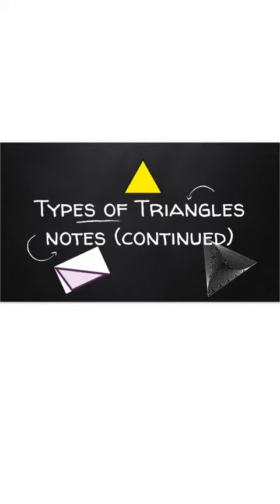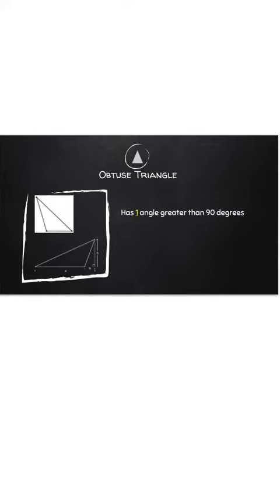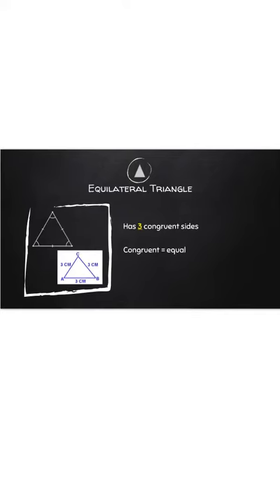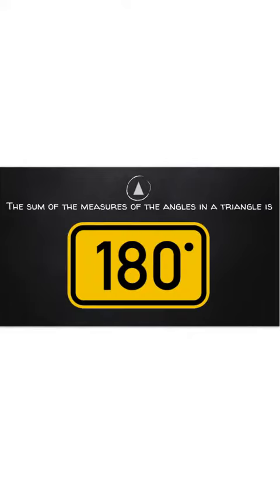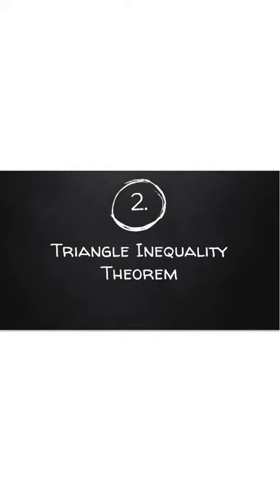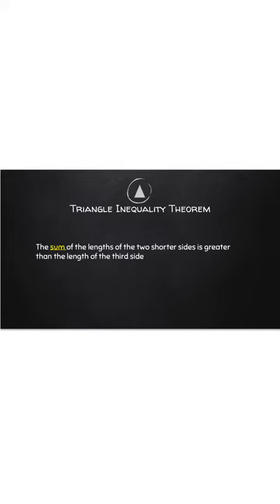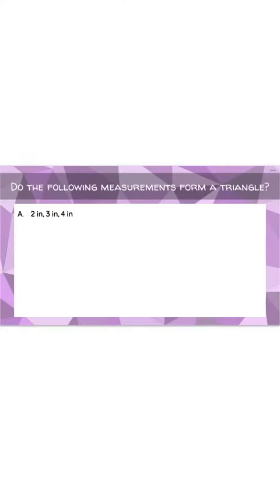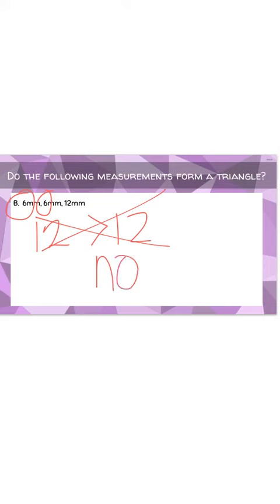Triangle Inequality Theorem notes